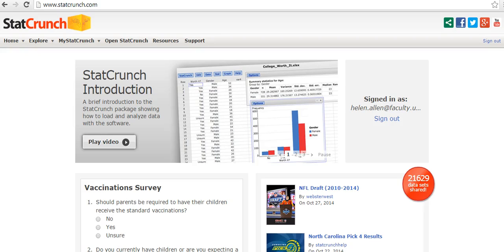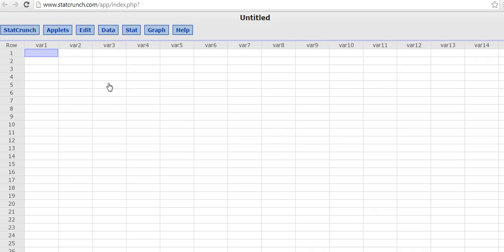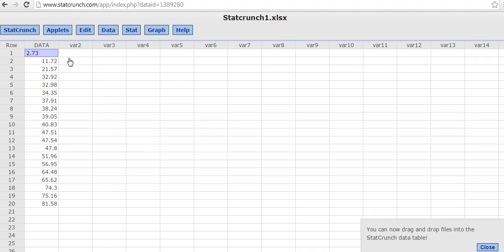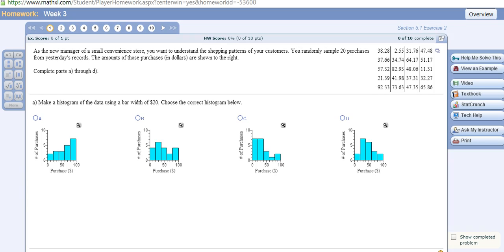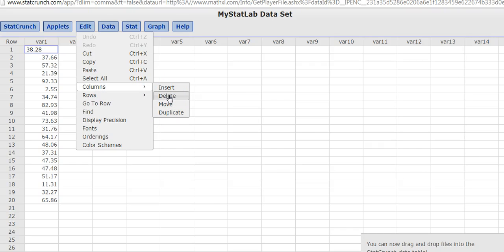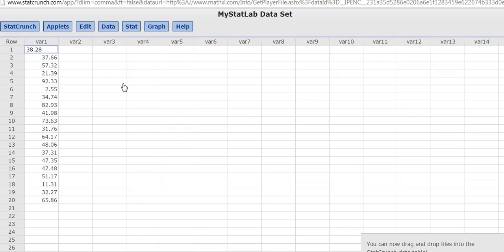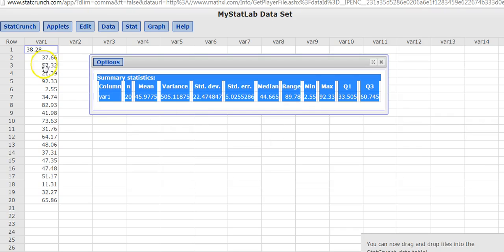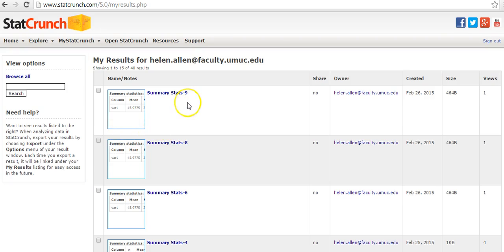UMUC650 StatCrunch Intro Part 1